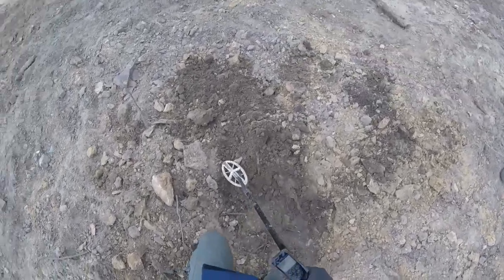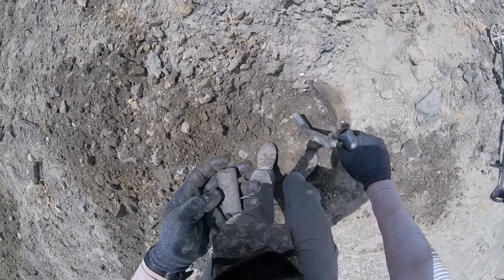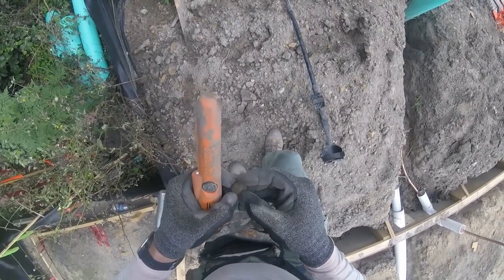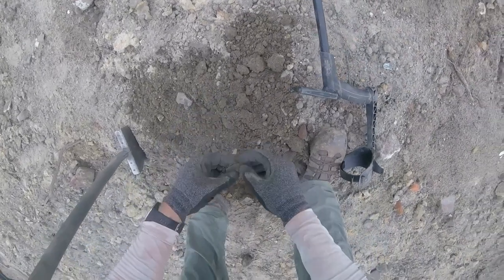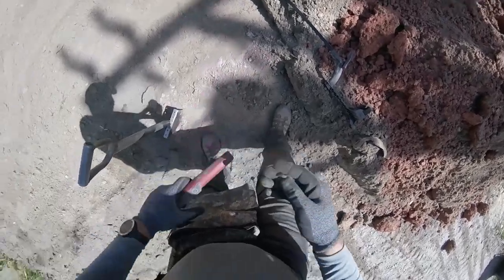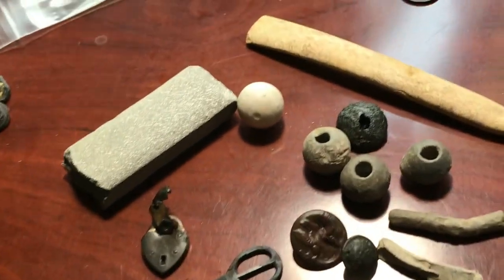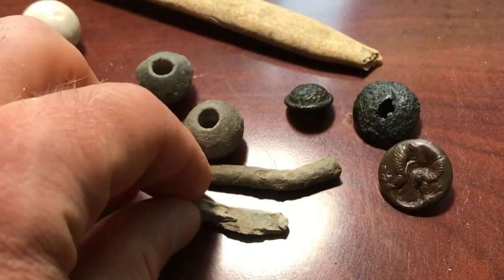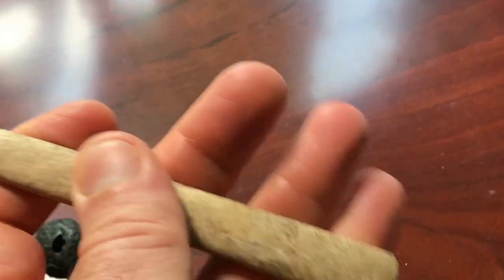Detecting Savannah Episode 24- Bone, Stone and Eagle Buttons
Another video showing 3 short metal detecting adventures in Savannah, GA with the XP Deus HF coils.  Finds include 3 military buttons from the Civil War- 2 General Service Eagle Coat buttons and a Staff Officers Cuff button.  One of the workers on the construction crew jokingly played a trick on me.  I hope you enjoy the video.